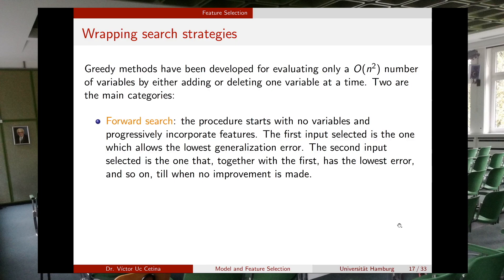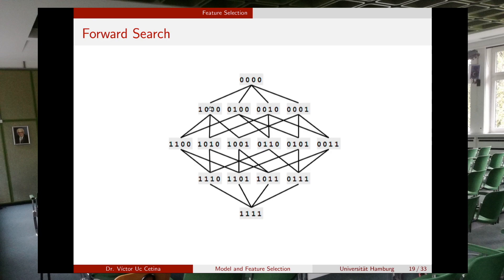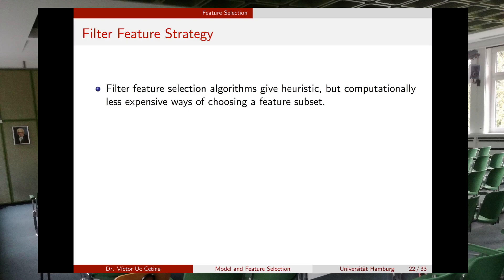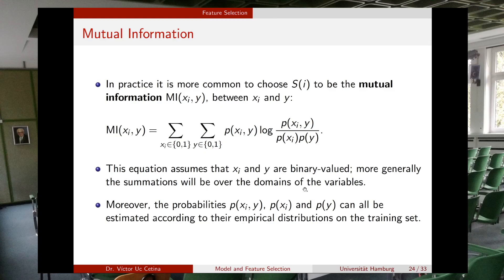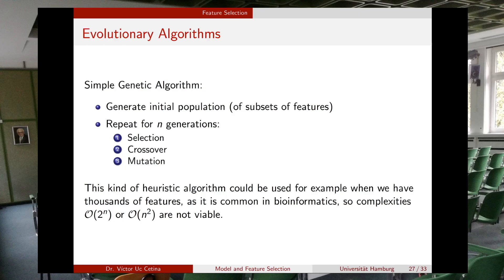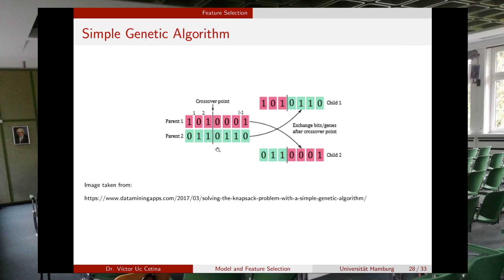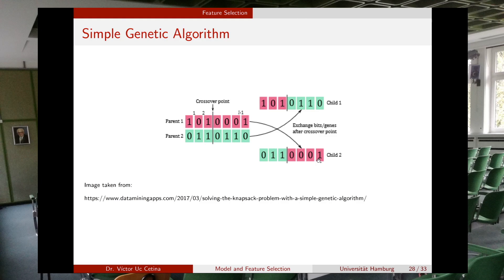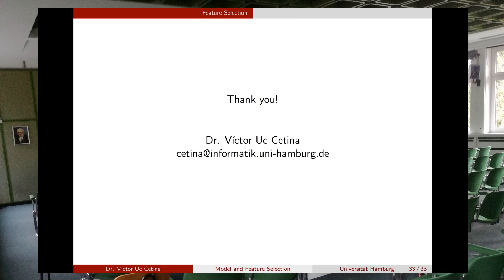Model and Feature Selection - Part Two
I explain feature selection algorithms.